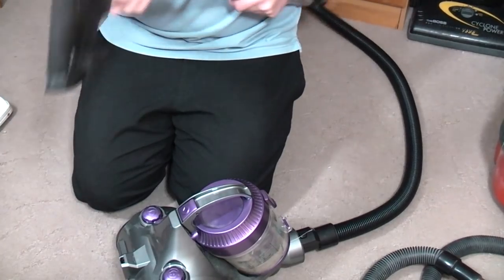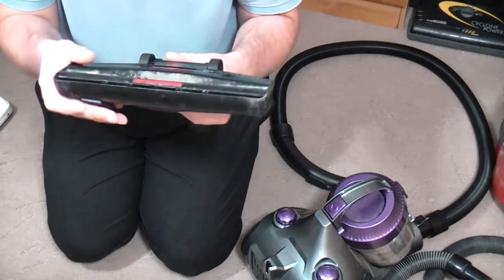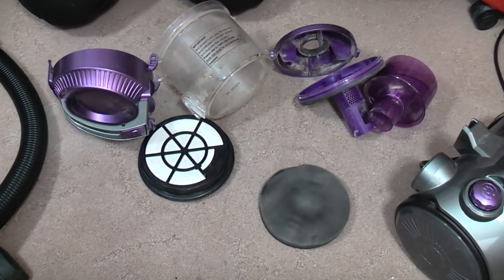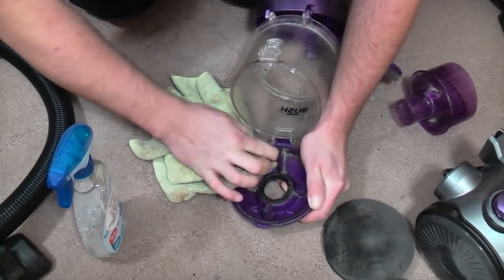A Cheap Argos Bush VCS35B15K0D-70 Car Park Find! Repair & Cleanup!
COME AND LOOK AT MY FILTHY BUSH

I got given this recently! Could there be a not too shabby vacuum under all this FILTH? Will it ever work again? Do I like Cheese? Find out the answers to some of these questions, and more!

Also find out how to clean your bin/cyclone assembly on one of these! You'll need to... regularly...